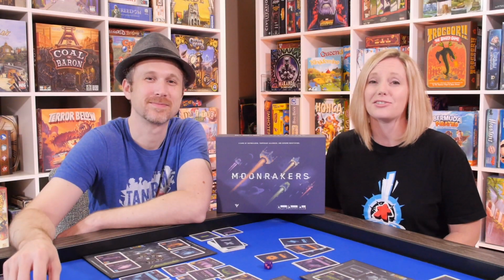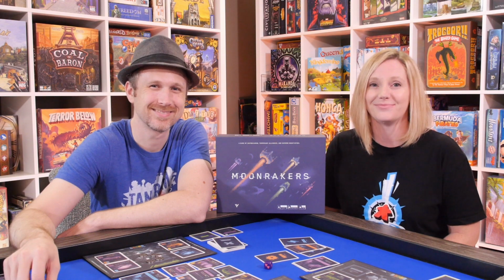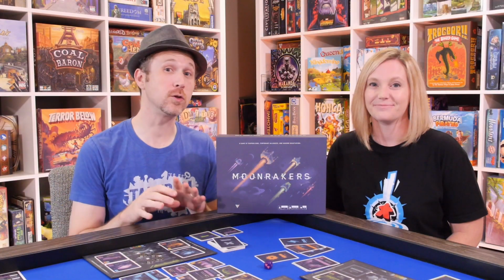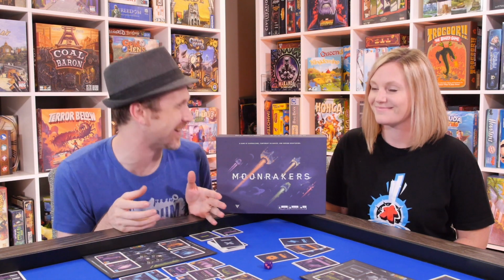Moonrakers Preview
Kevin and Sara take a look at the new Moonrakers board game that's coming to Kickstarter on September 3, 2019.